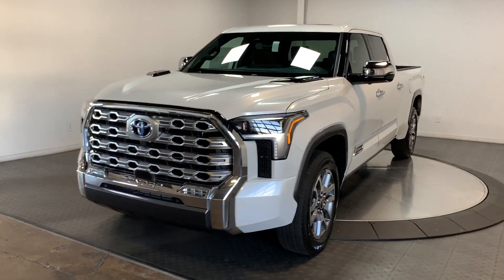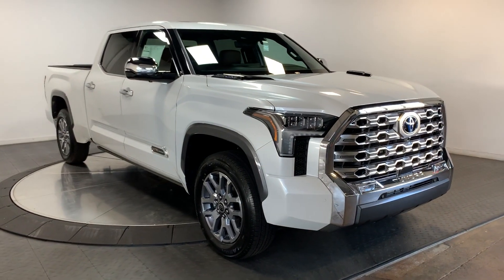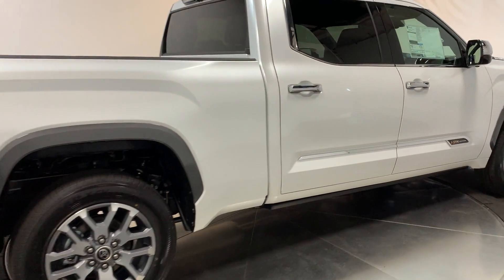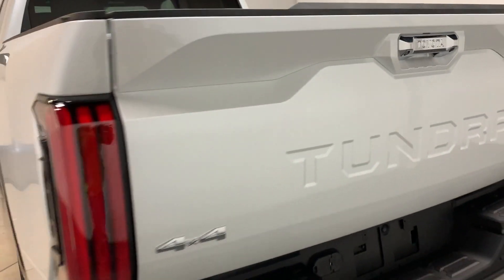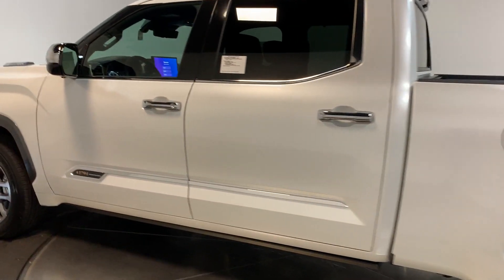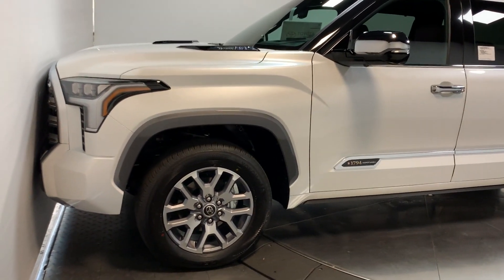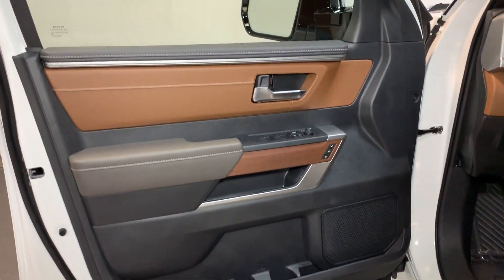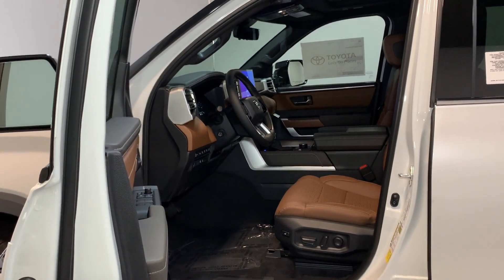2024 Toyota Tundra_Hybrid Hillside, Newark, Union, Elizabeth, Springfield, NJ 240134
Smoked Mesquite New 2024 Toyota Tundra_Hybrid 1794 Edition available in Hillside, New Jersey at Route 22 Toyota. Servicing the Newark, Union, Elizabeth, Springfield, NJ area.

Pearl 2024 Toyota Tundra Hybrid 1794 Edition 4WD 10-Speed Automatic 3.4L V6 3.4L V6.brbrSMART WAY! Are you tired of hidden fees and bogus rates ruining your search process? Now theres a way to avoid all of the nonsense. Introducing the smart way to buy from Route 22 Autos. The advantages of the smart way to buy are endless. There is no pressure throughout your search. You can finally feel at ease when purchasing a car. Since there are no hidden fees there are no The surprises or gimmicks revealed when you finally make a decision. Route 22 Autos salespeople are direct and value your time so there is no back and forth or confusion. They know its necessary for you to feel comfortable during the buying process and want to be trusted. The smart way to buy is smart for a reason. The team at Route 22 Autos does Internet research every day to discover the right price for you. They make sure to look at competitors pricing and numbers from industry experts so you can feel confident that youre getting the best offer possible. The main factors that contribute to your final cost are market value product availability days supply in the market and the product age color and equipment. Its easy to feel secure with the smart way to buy Thank you for visiting another one of Route 22 Toyotas online listings!